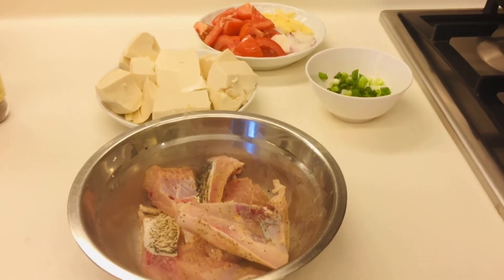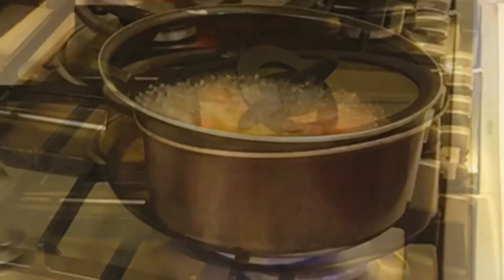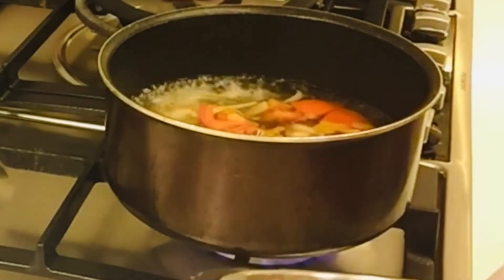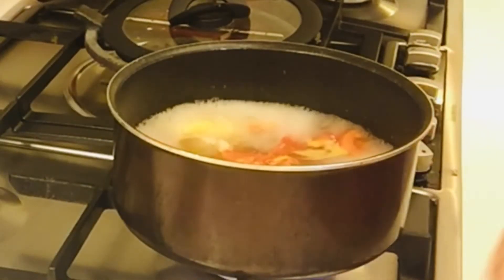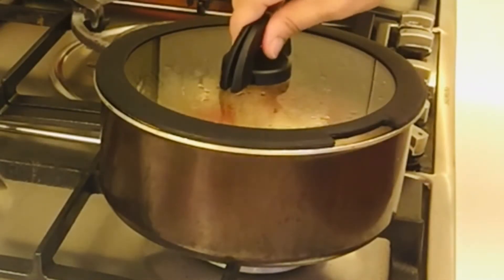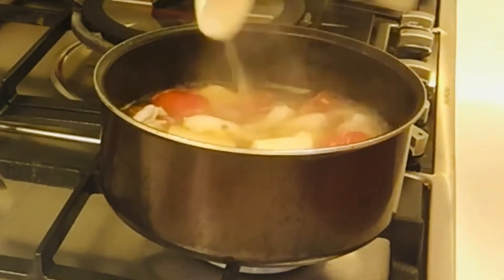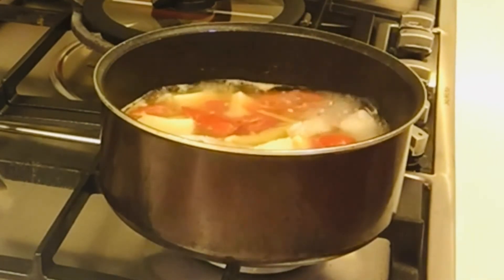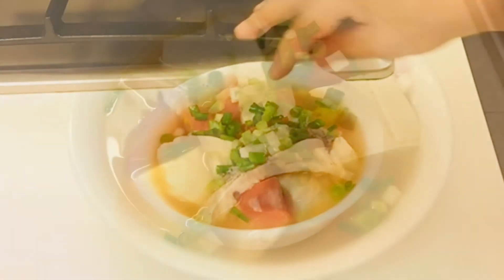HOW TO COOK FISH SOUP WITH TOFU |QUICK AND EASY RECIPE |Arlyn Aquino Vlog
How to cook fish soup with tofu|Quick and Easy Recipe
Arlyn Aquino Vlog

How to cook fish soup with tofu.Quick and easy recipe.If you like this recipe just try it in your home very healthy and nutritious.

Ingredients:
Fish
Fresh tofu
Ginger
Onion
Tomato